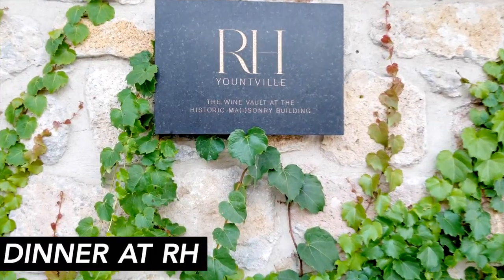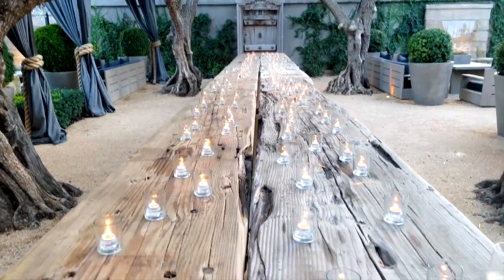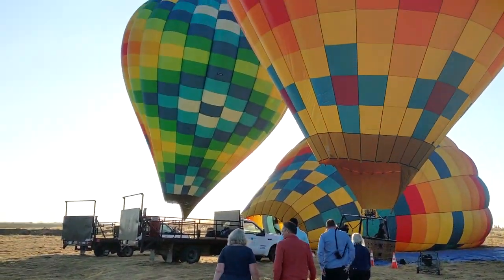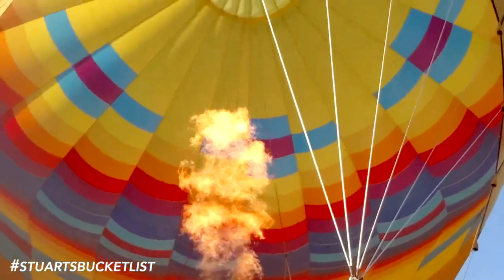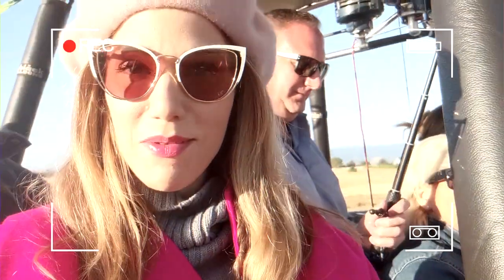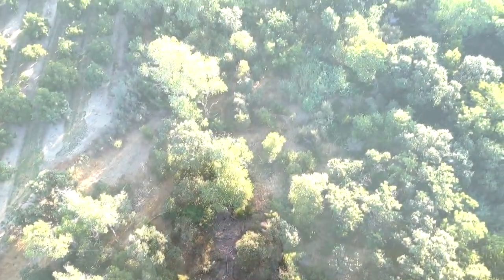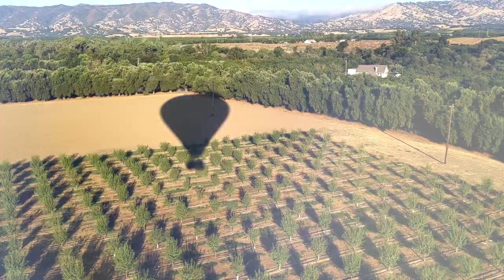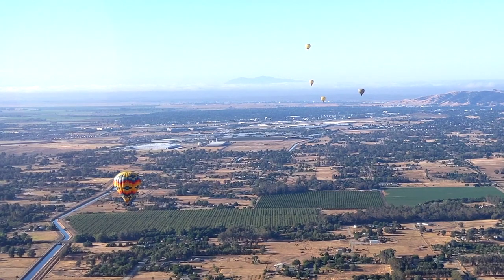12 AMAZING Things to do in Yountville, California: Napa Valley Travel Guide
Yountville is most definitely Napa Valley’s friendliest town and has some incredible wine, food, wellness and hospitality! I flew up for a fun-filled 48 hours in lovely Yountville and have put together a travel guide with some wonderful suggestions on how to spend your time in YountvilleCA

1. Art Walk, stroll Yountville.

Yountville is that rare gem in NapaValley where you can actually do a ton on foot! Take advantage of this major convenience in Yountville and bounce around the wine tasting rooms, shops, hotels and restaurants all while taking in some wonderful art!

2. Stay at Hotel Yountville

This was my second time staying at Hotel Yountville and I absolutely loved it!  The rooms are fabulous, the staff is so accommodating and they have expanded to quite an impressive property!

3. Cocktails by the pool at Hotel Yountville

This is the perfect way to wind down from a busy day or get the party started!  You will most likely be drinking a lot of wine, so I thoroughly enjoyed the variety and creativity of the cocktail menu.

4. Dinner at RH Restaurant at RH Hardware

RH Restaurant is part of the five-building RH Yountville Compound, an integration of food, wine, art and design. Get ready for jaw-dropping moments and excellent eats and vino!

5. Hot Air Balloon Ride

This has been on my bucket list for over a decade, so I was thrilled to finally go on a hotairballoon ride! Hotel Yountville offers a package with Napa Valley Aloft. This is a great way to see Napa Valley from a completely different perspective. Be ready to wake up early!

6.  Stay at Hotel Villagio

Another wonderful hotel to stay at in Yountville is Hotel Villagio.  This is an impressive property with a wonderful breakfast buffet, lots of communal areas, fun photo ops at a little vineyard next door, a great bar and beautiful spa.  There is also a fun house jeep that can drop you at dinner.

7. Breakfast Buffet at Hotel Villagio

Don't miss the most important meal of the day!

8. Spa Day at Spa at the Estate
Let's be honest, drinking wine and eating awesome food is hard work! You deserve a break!

Coqueta means “flirt” or “infatuation” in Spanish, and let me tell you Michael Chiarello and his team represented!  This was a total highlight of my time in Yountville and the food is killer!  I highly suggest starting off your meal with their house gin and tonic.

10. Wine and Cheese Tasting at Silver Trident Winery

When you visit Silver Trident Winery, you feel like you are walking into your Aunt's home in Tuscany and enjoying wine and cheese with family.  This aunt also has impeccable taste because everything is exclusively Ralph Lauren Home and available for purchase!

11. Wine Tasting at Handwritten Wines

Evocative wines, elevated vineyards and a truly unique winetasting experience. This was my first stop upon landing in Napa Valley and a fantastic way to kick off my trip! The private tasting room is beautiful and this is a truly special opportunity to gain an education about wine and wine tasting. And the wines are so good!

If you can't stay at Bardessono, then a meal at Lucy is the next best thing!  The food is phenomenal, the service is perfection with some of the best voices I've ever heard (legit these guys could all have a side hustle as voice-over artists), and you can enjoy a stroll around the property.  Oh and be sure to visit the bathroom, I can never pass up a Japanese toilet.

I hope you enjoyed my travelvlog and Napa Valley travelguide through Yountville, CA. This place truly has my heart and I can't wait to go back!